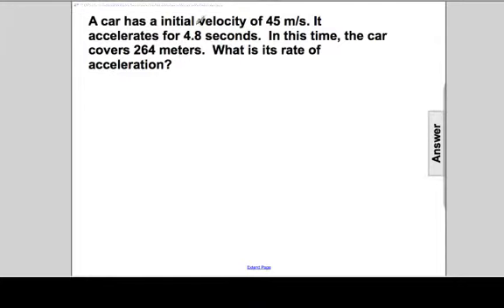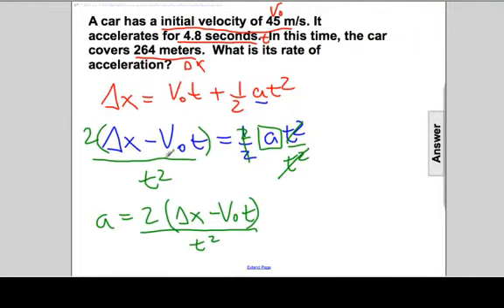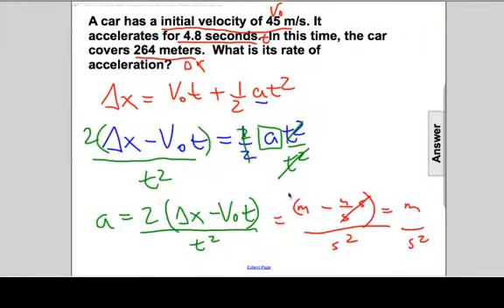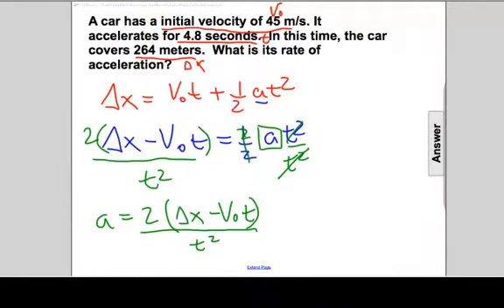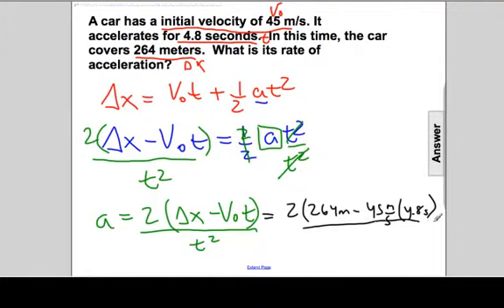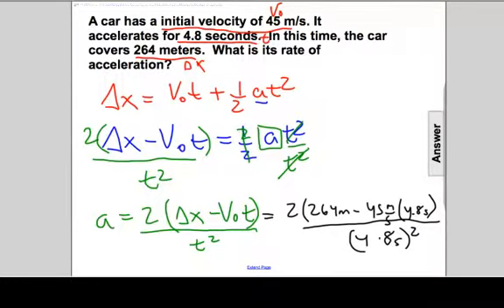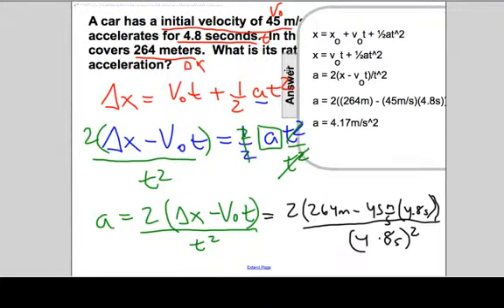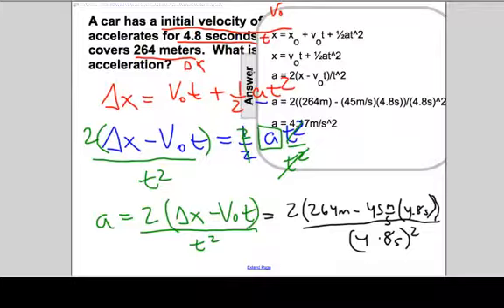Kinematics - Kinematics Equation 2 Q64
A car has a initial velocity of 45 m/s. It accelerates for 4.8 seconds. In this time, the car covers 264 meters. What is its rate of acceleration?

Slide text:  64 A car has a initial velocity of 45 m/s. It accelerates for 4.8 seconds. In this time, the car covers 264 meters. What is its rate of acceleration? Students type their answers here [This object is a pull tab] Answer x = x o + v o t + ½at^2 x = v o t + ½at^2 a = 2(x - v o t)/t^2 a = 2((264m) - (45m/s)(4.8s))/(4.8s)^2 a = 4.17m/s^2